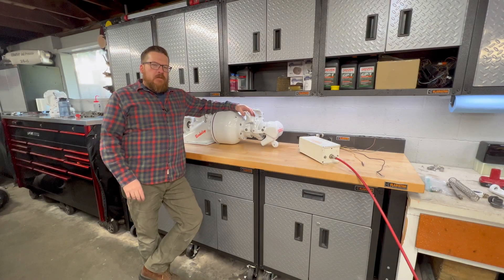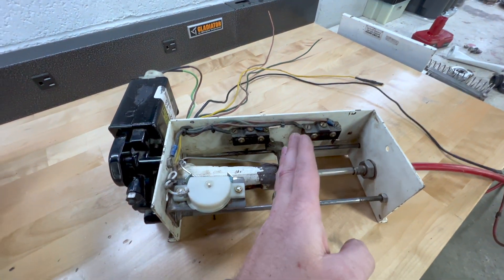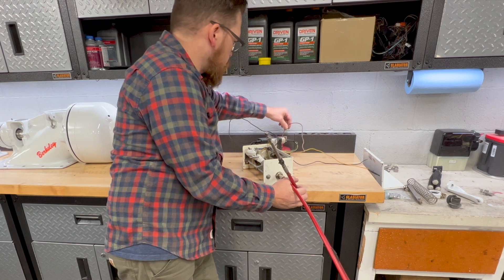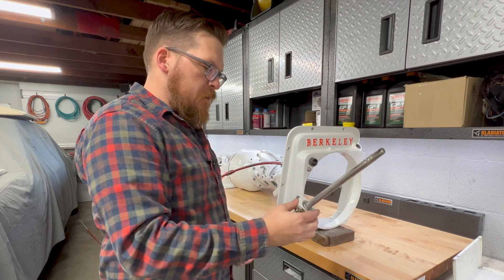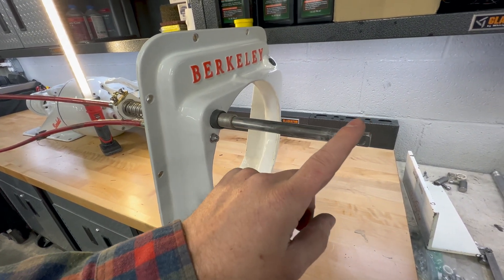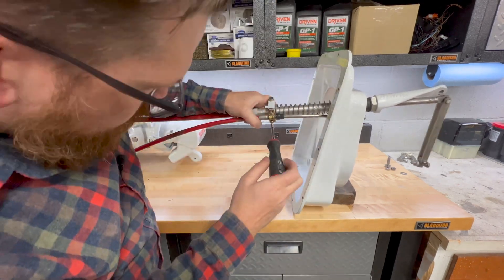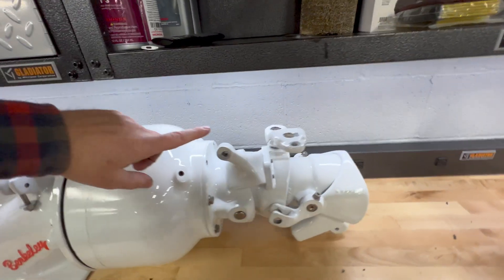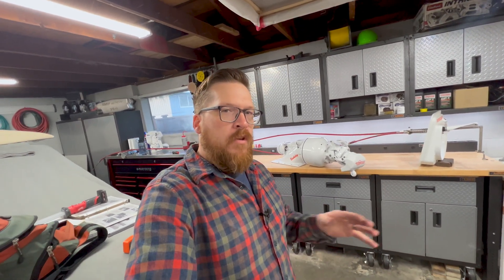How a Berkeley Jet-O-Vator Operates and Functions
If your running a Berkeley Jet-O-Vater in your classic Jet Boat, this video is just for you. Whether you need to make repairs, install a new unit, make adjustments, or are just curious about how the unit functions, this video will provide the information you need. In one of my recent videos, I compared the differences between the Berkeley Jet-O-Vater and the Place Diverter. In that video, I did not go into much detail on how the Berkeley unit functions. I felt there was too much to cover on how these operate, so I wanted to make that topic a separate video. The Berkeley Jet-O-Vater is unique in the way it works in conjunction with the steering cable and transom cover. In this video, I go into much more detail on exactly how the Berkeley Jet-O-Vater is set up and operates. So if you need to understand how they function, how to set one up, or make adjustments to the unit in your jet boat, you are in the right place. I also cover the electric motor replacement and how to address a failing trim gauge sending unit on the control box. Plenty of these Berkely Jet O Vaters are still in use. Still, more good information is needed to support the people using them.

~ Nick

1988 BMW M5 (E28) Full Restoration:
🔥🔥Comming Soon!🔥🔥

About AutoTechNick:

Growing up in rural Oregon I was always around Hot Rods & Race Cars. I imagine my early exposure to this culture ignited a spark of interest in cars, which remains my passion to this day.

🎓 I am a proud Alumni of Wyoming Technical Institute, where I studied Automotive Technology, Performance Engine Building & Street Rod Fabrication. In addition to “Wyo Tech”, I graduated from the BMW Service Technician Education Program. More commonly known as BMW S.T.E.P.

🏎️ I spent nearly 10 years working in various BMW dealerships as a Master Technician. After a move back home to the PNW I found myself no longer servicing German-made machines, but now working with Italians. I spent nearly another 10 years as a Ferrari Master Technician, & Shop Foreman at a local Ferrari dealership.

🏆 I was selected by Ferrari as one of 12 technicians worldwide to compete in the “Ferrari Testa Rossa Awards”,  consecutively for 4 years in a row. Finishing in 3rd place in 2016, & in 2019 I was able to place in 1st. Winning the competition & earning the title of the Top Ferrari Technician in the world!

🚀 As my time with Ferrari came to an end, a new career path awaited me…. Aerospace. I am currently working at Blue Origin, helping to build & develop the BE-3PM and BE-3U rocket engines.